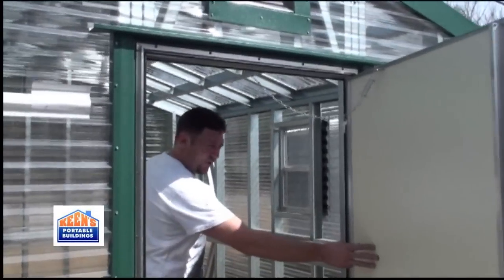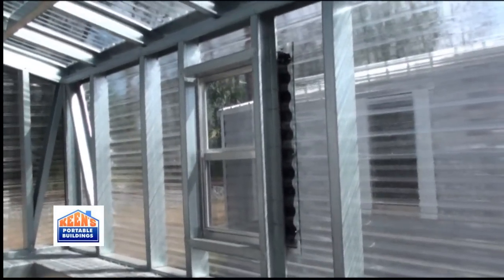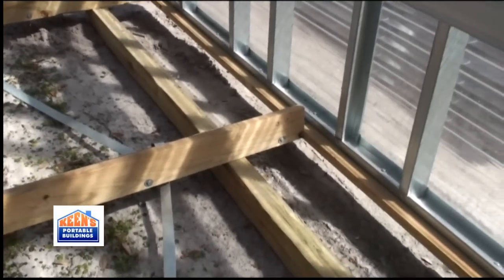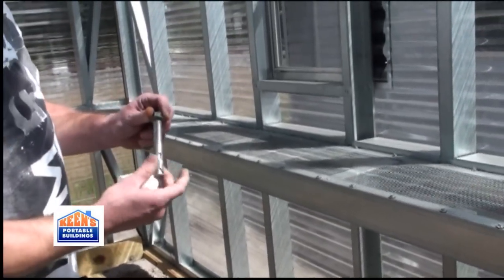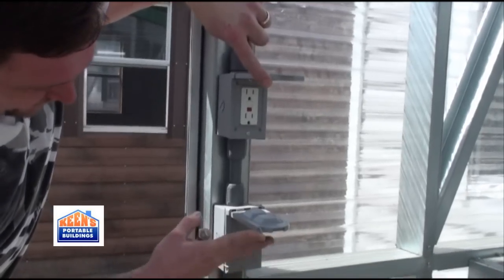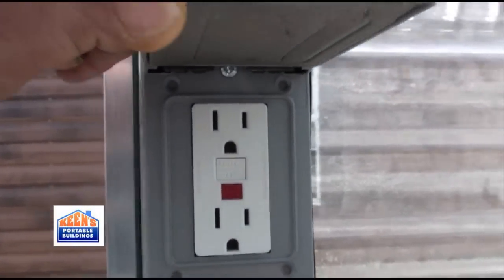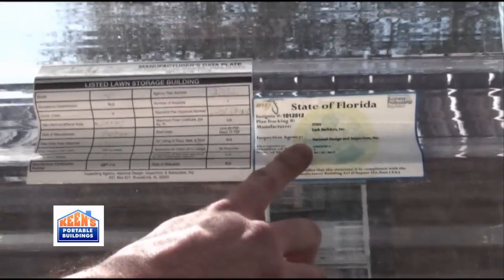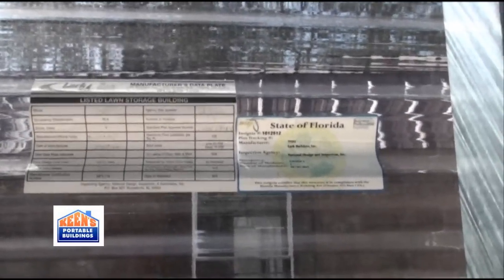Green House - Portable Building For Plant Storage By Keens Portable Buildings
Our portable buildings and steel garages are sturdy and durable, and come in various dimensions. Professional guidance is at hand to help you make the right choice.